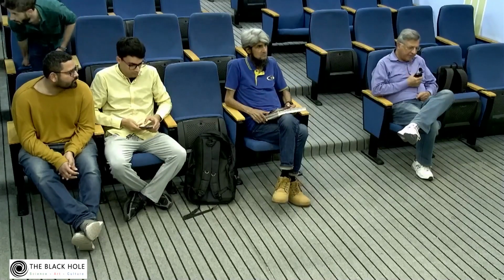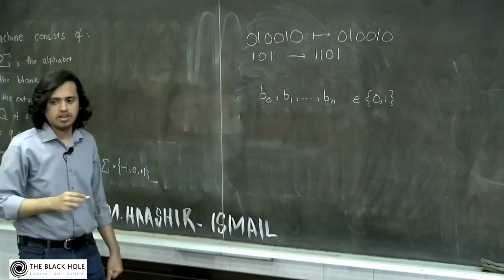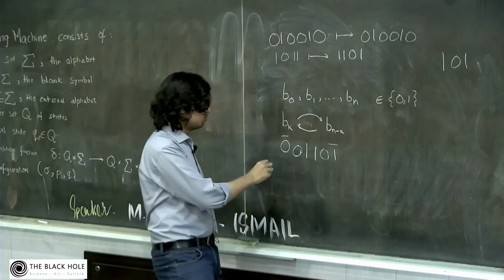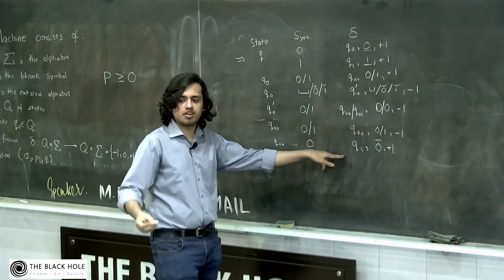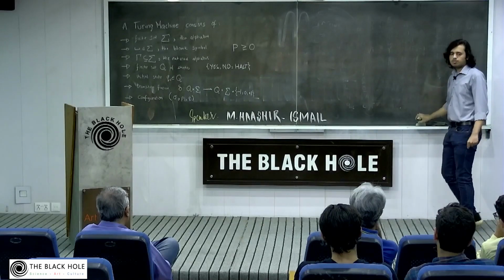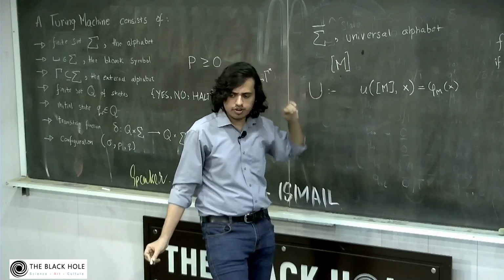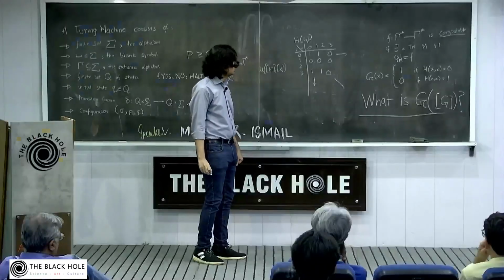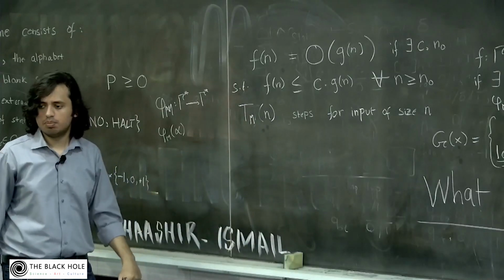Turing Machines and the Halting Problem | Muhammad Haashir Ismail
The study of axiomatic systems culminated in the advent of the Turing machine, one of the earliest mathematical models of computation. Join us as we rigorously explore the foundations of computation theory and one of its greatest hallmarks – the Halting Problem.

In addition to discussing computation models and their history, we shall lay the groundwork for complexity theory and algorithms as well as present the formal statement of the P vs NP problem. This session aims to introduce theoretical computer science to an enthusiastic audience with as few prerequisites as possible.

About the Speaker:

Muhammad Haashir Ismail is a senior student of mathematics at Virtual University with a bachelor’s in computer science from FAST-NUCES Islamabad. His interests include geometry and computational complexity.